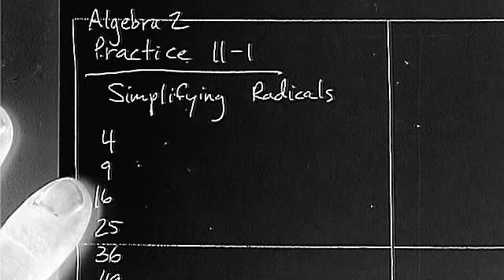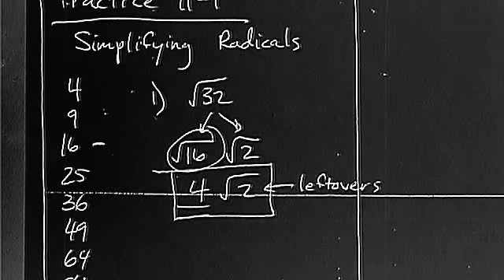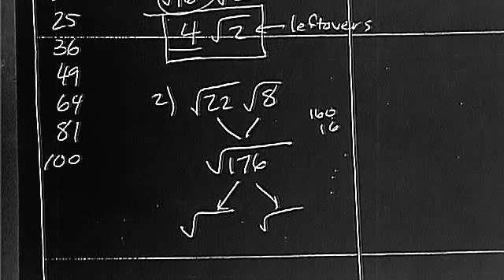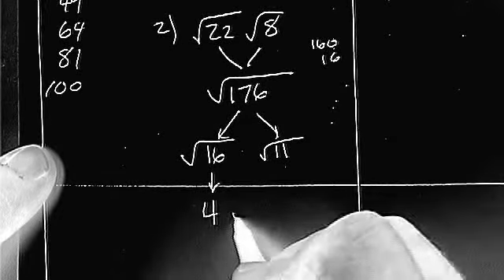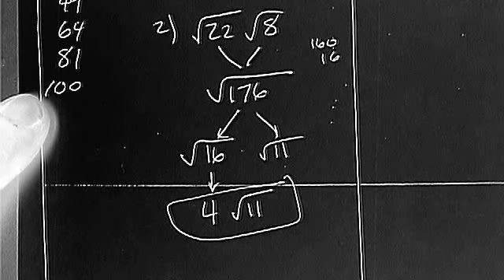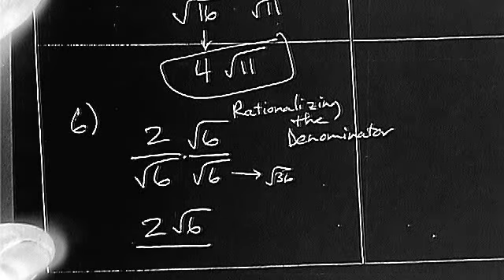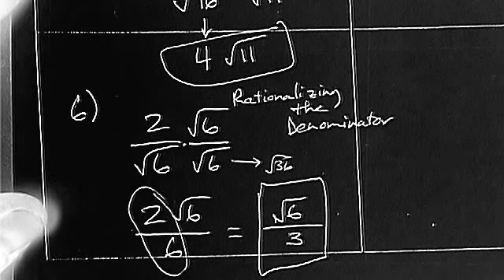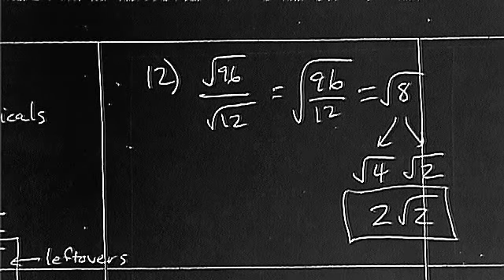Algebra 2 Simplifying Radicals